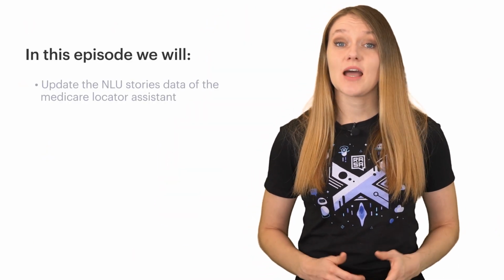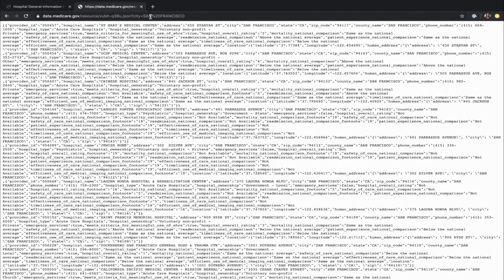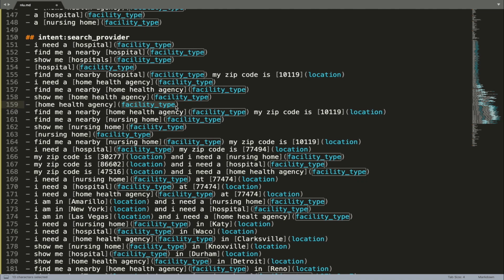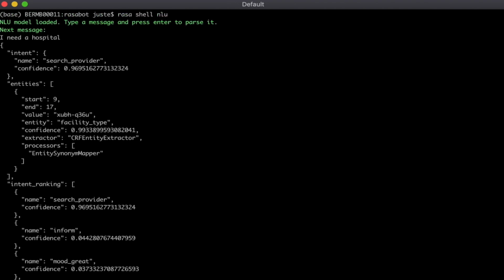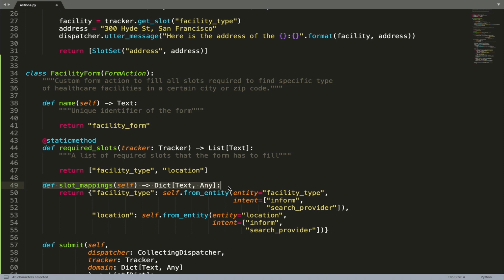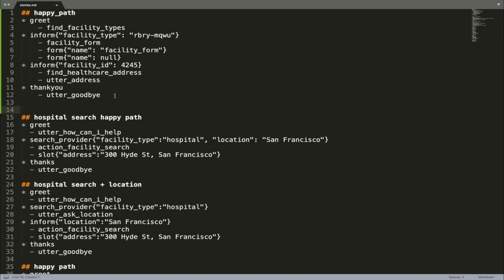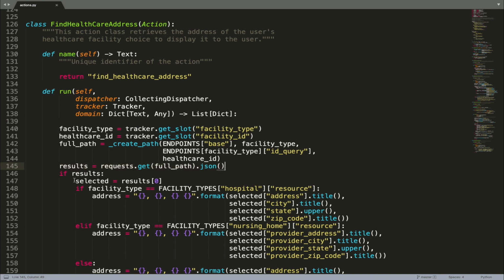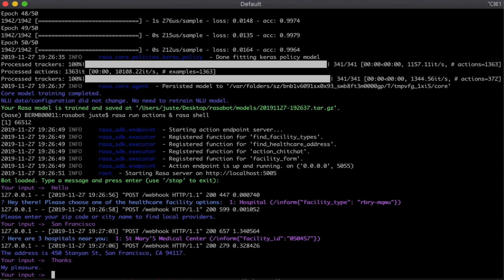(Ep #8 - Rasa Masterclass)Implementing custom actions, forms and fallback | Rasa 1.8.0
*Note:* This video series covers Rasa's open-source project, which is no longer actively maintained by Rasa. Check out the newest version of Rasa at the following links:

In this episode we focus on the development of medicare locator assistant to show you how things like custom actions with real-world backend integrations, form actions, fallback are implemented in practice.

You can find a full code of the assistant we used for this episode on Rasa Masterclass GitHub repository

The content in Rasa Masterclass is compatible with Rasa Open Source 1.8.0